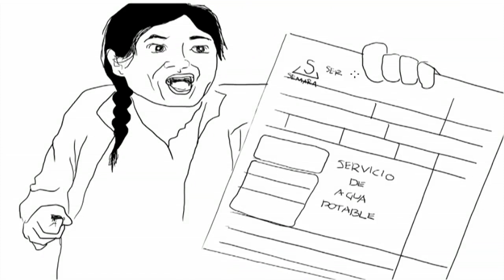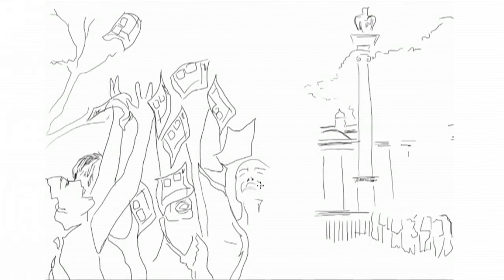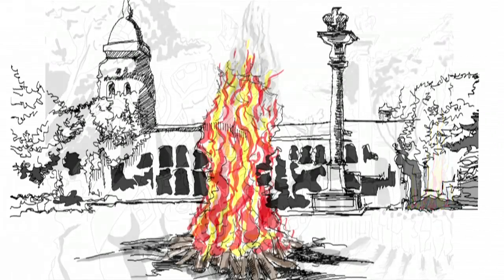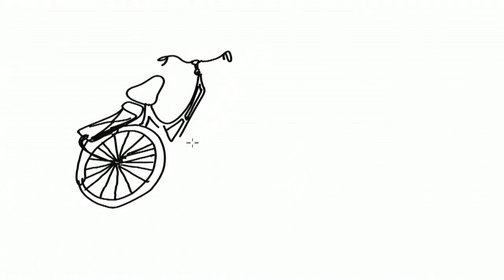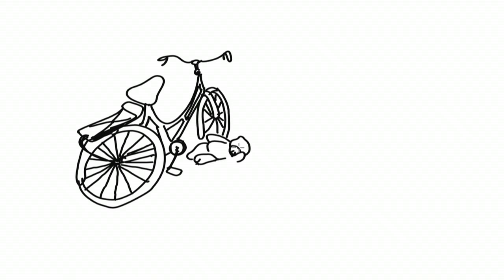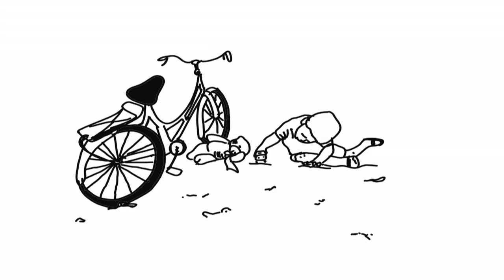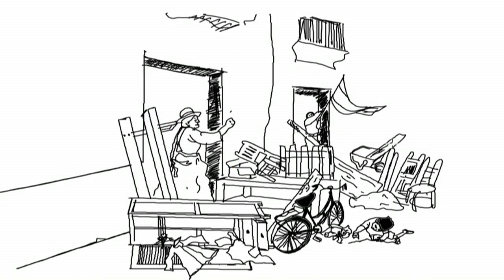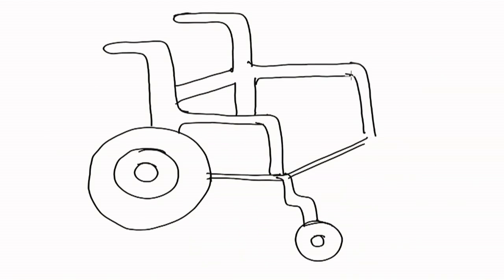How The Water Was Won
In the year 2000, Oscar Olivera was the spokesperson for a successful people's movement to prevent the privatization of water in Cochabamba, Bolivia. At the 2013 School of Authentic Journalism, he and other school participants produced this video to show how everyday objects and symbols were transformed into powerful tools for communication during the successful movement.